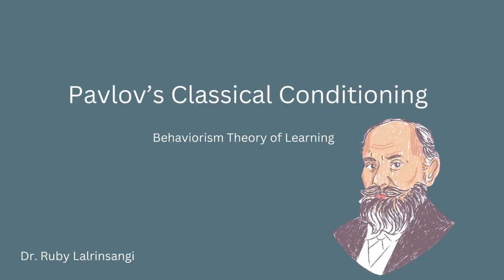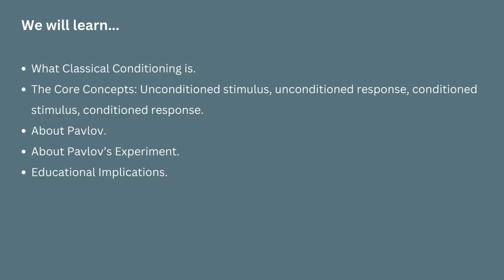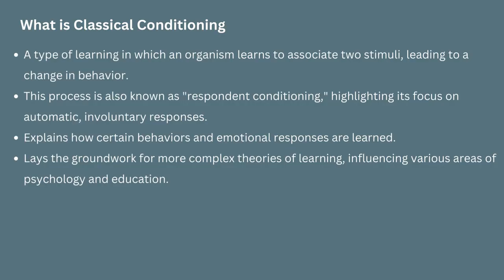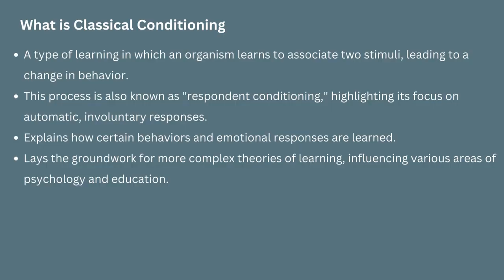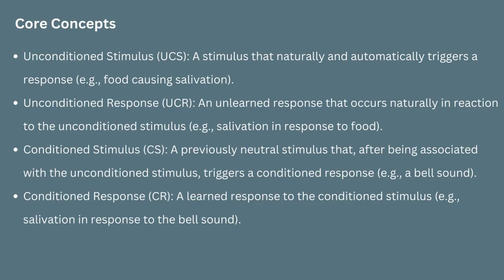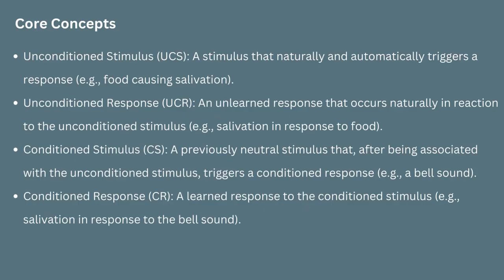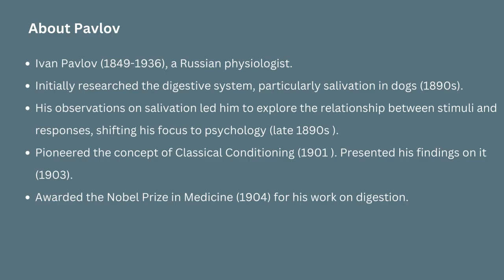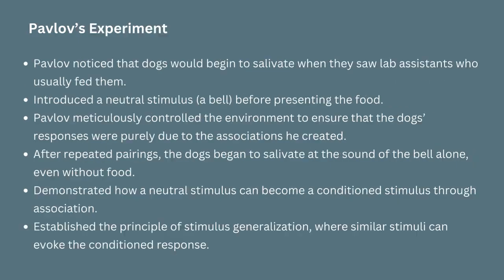Pavlov's Classical Conditioning | Behaviorism Theory of Learning